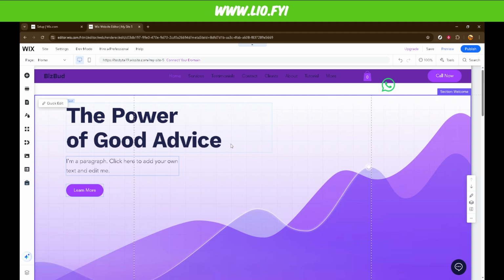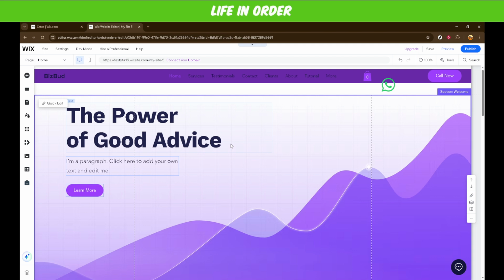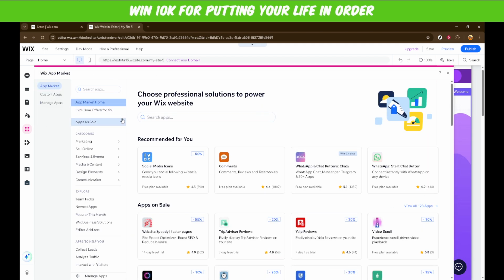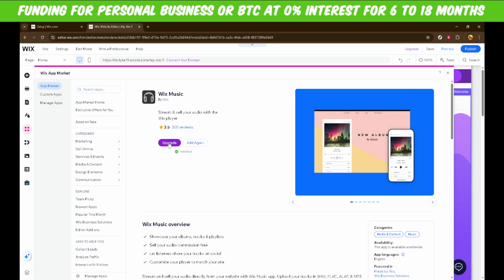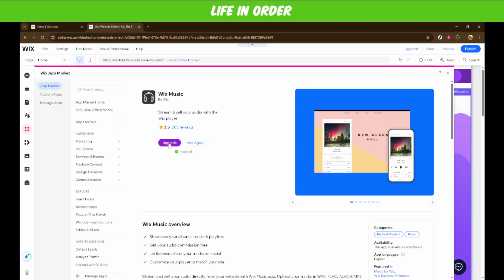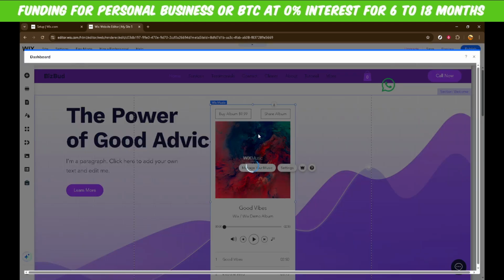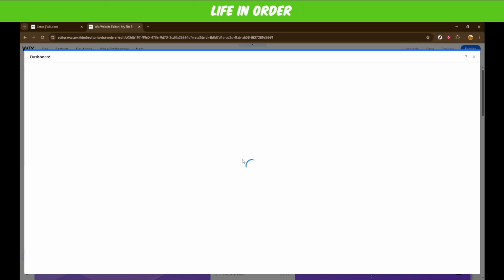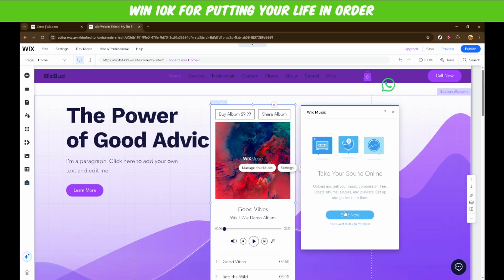HOW TO SELL MUSIC ON WIX WIX WEBSITE TUTORIAL { 2025 edition }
HOW TO SELL MUSIC ON WIX  WIX WEBSITE TUTORIAL